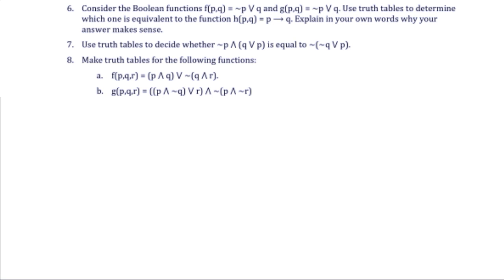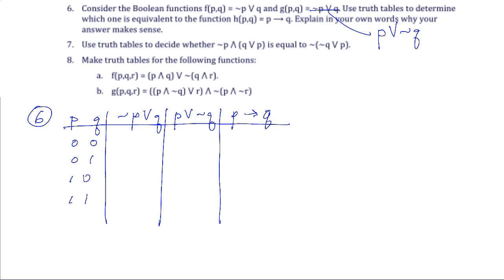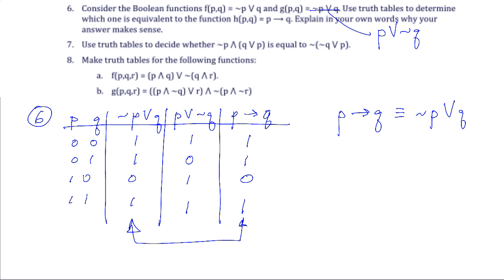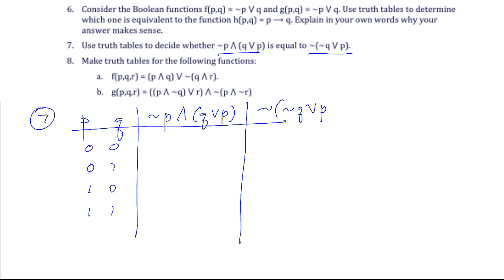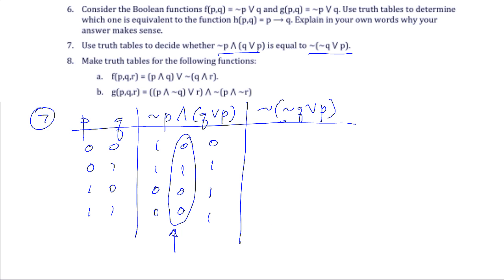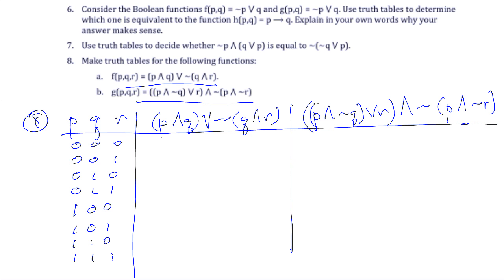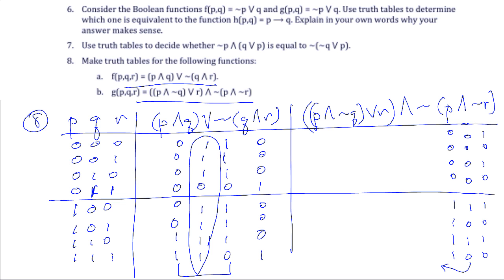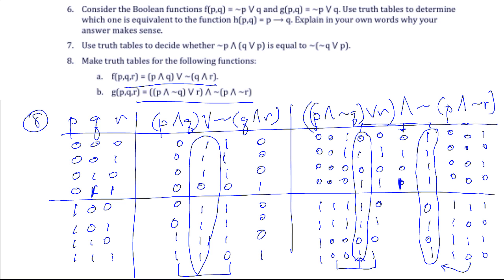Boolean Functions Ex06, Ex07, Ex08